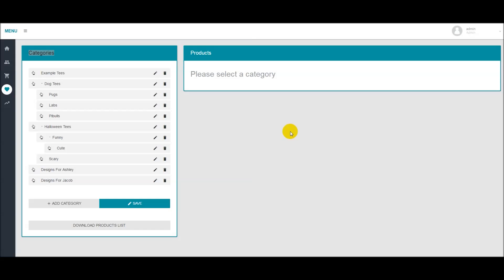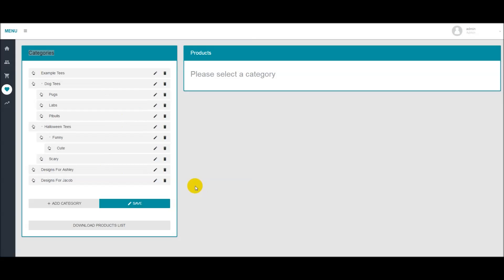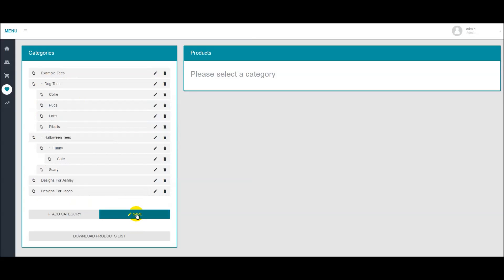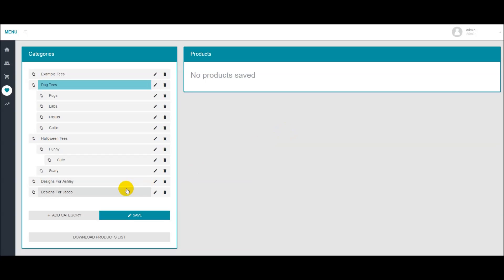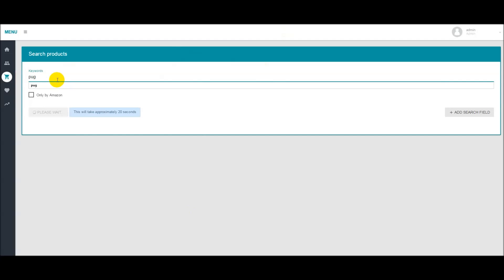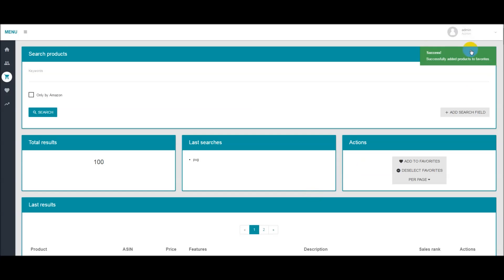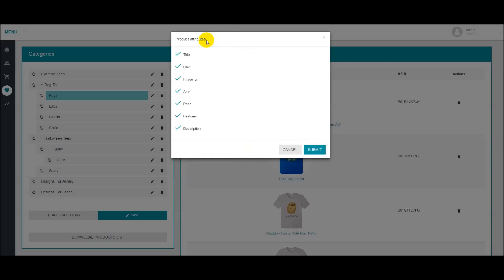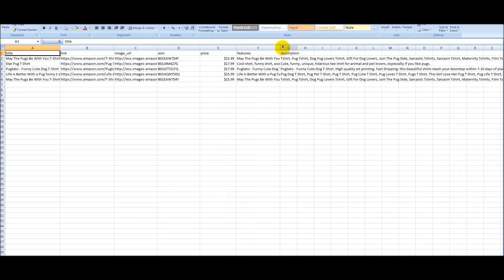Merch Informer (Merch by Amazon Software) - Favorites Module Overview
is a Merch by Amazon software created specifically to help you save time when doing niche research before uploading your t-shirt designs. In this video, we go over how Merch Informer can be used to save favorites and organize listings to send off your designer.